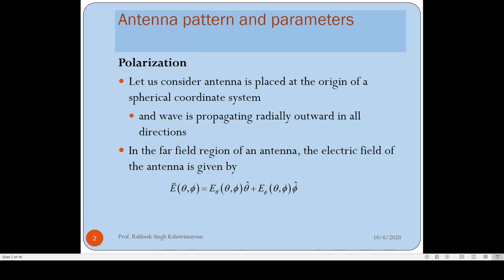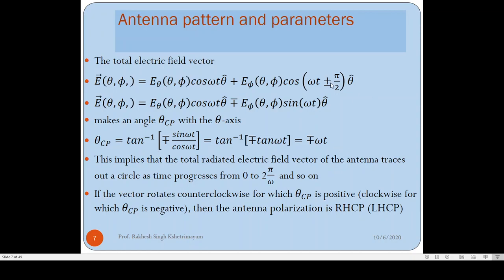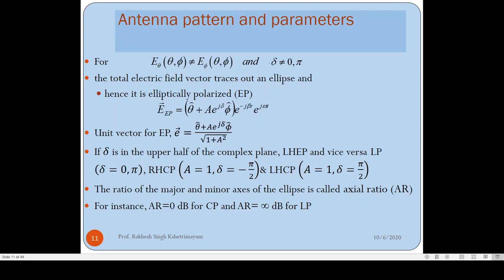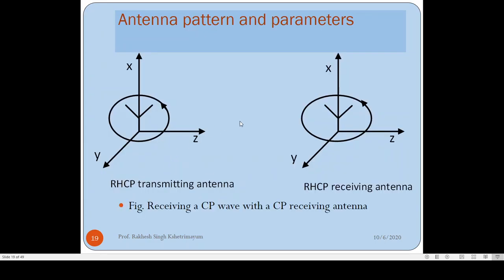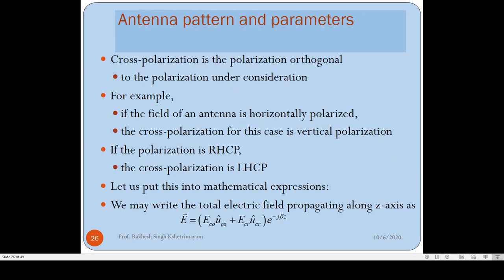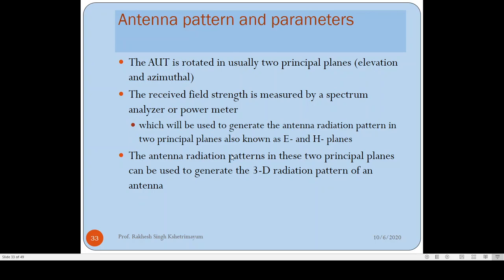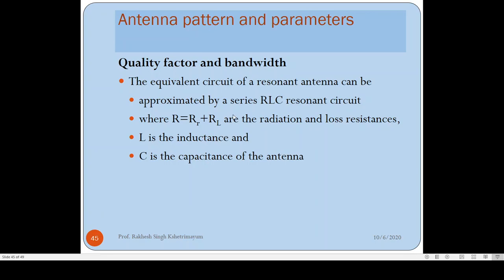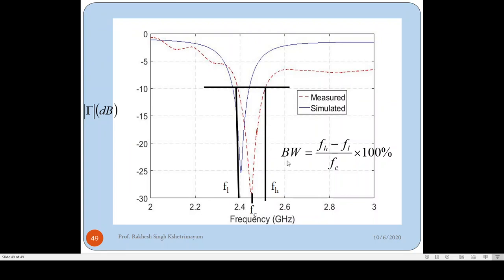Antenna patterns and parameters II